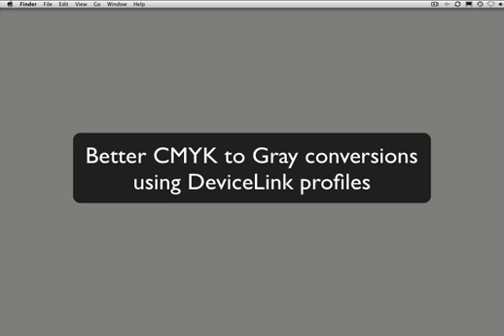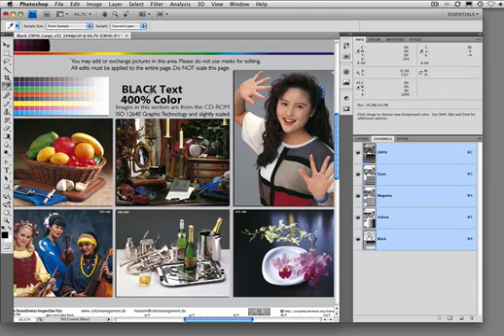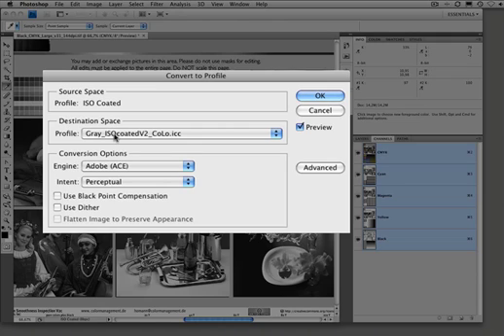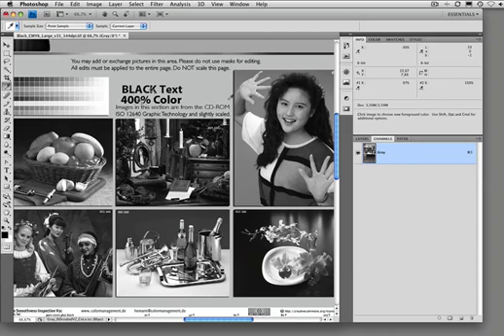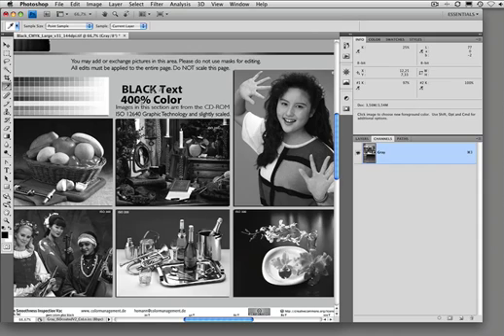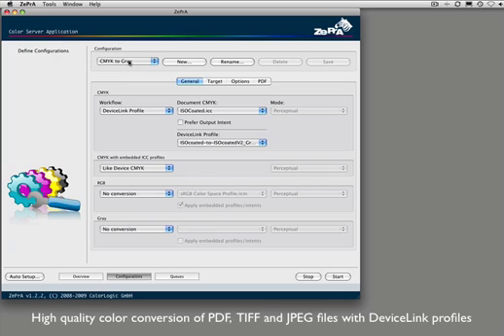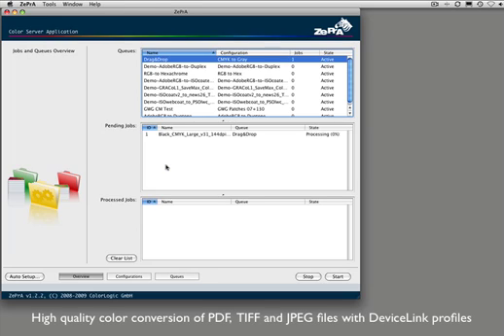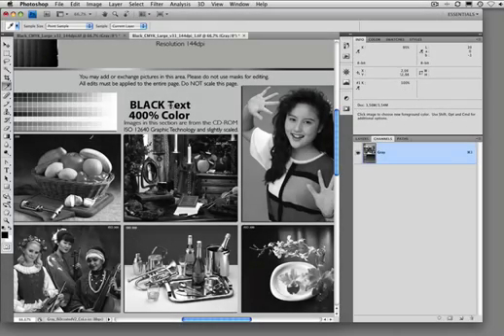Better ICC CMYK to Gray Conversions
CMYK to Gray conversion with normal ICC printer profiles will end up with rasterized text. Use a DeviceLink profile instead to keep 100% black.